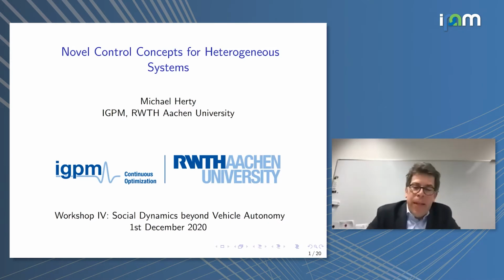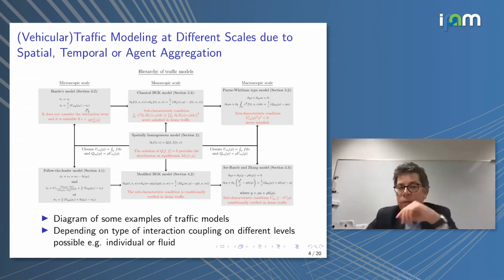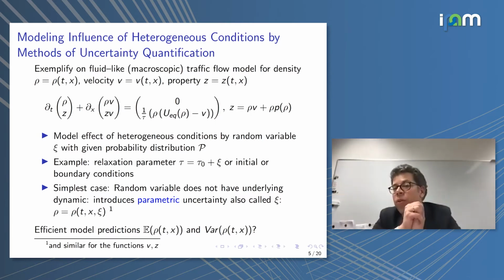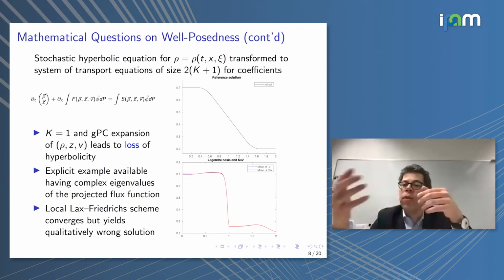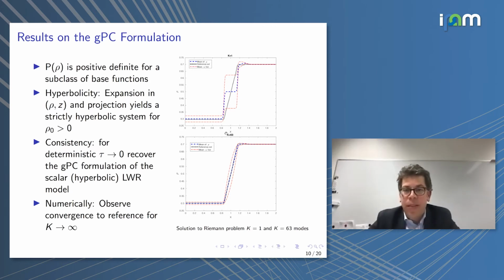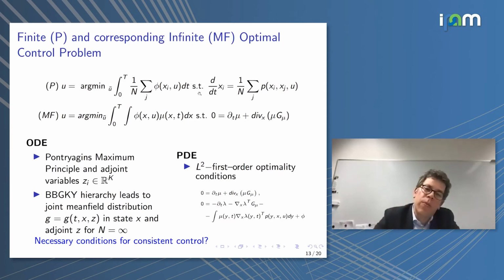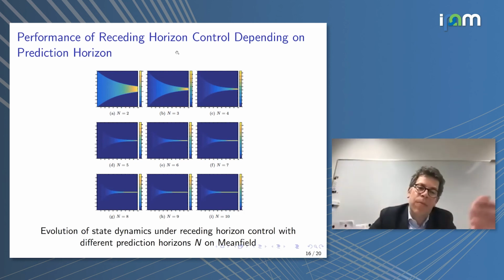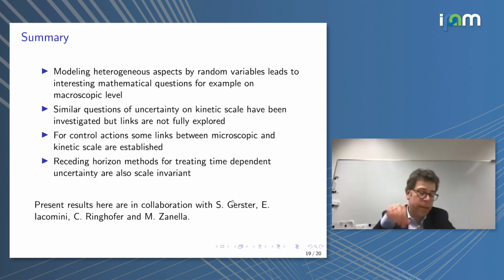Michael Herty: "Novel Control Concepts for Heterogenous Systems"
Workshop IV: Social Dynamics beyond Vehicle Autonomy

"Novel Control Concepts for Heterogenous Systems"
Michael Herty - RWTH Aachen University